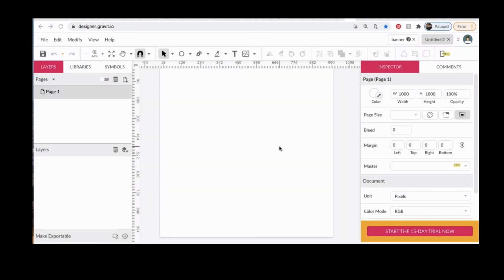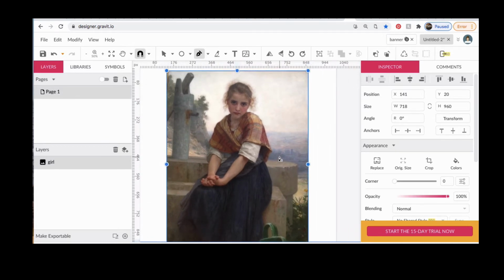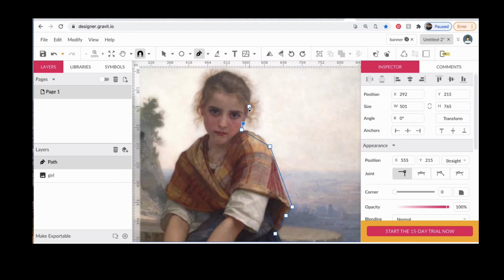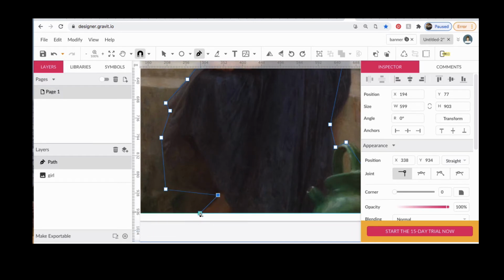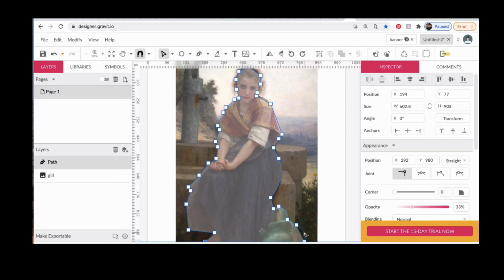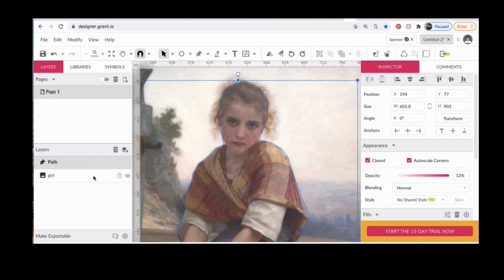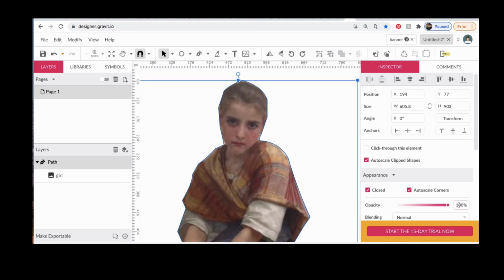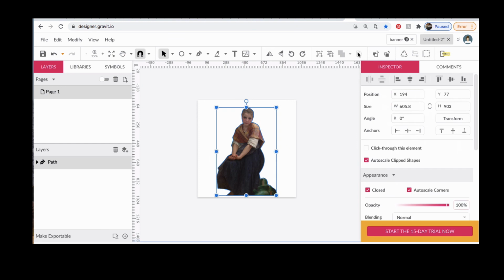Cut Out Image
This video demonstrates how to cut out an image using Gravit Designer.